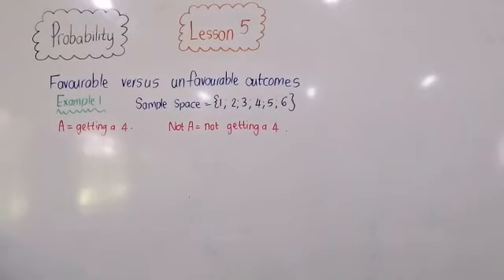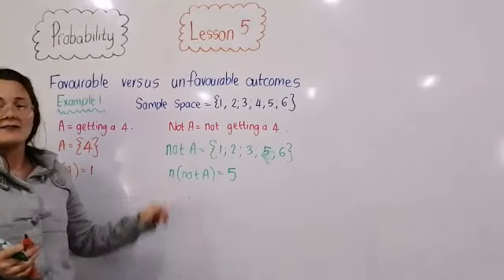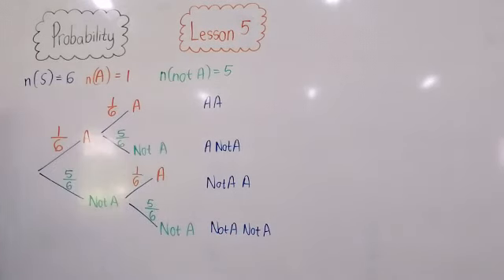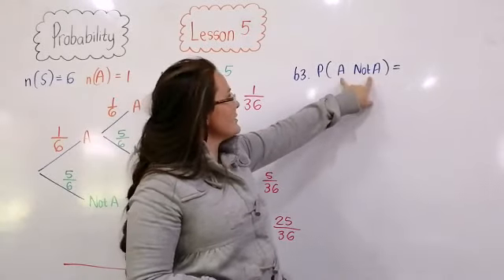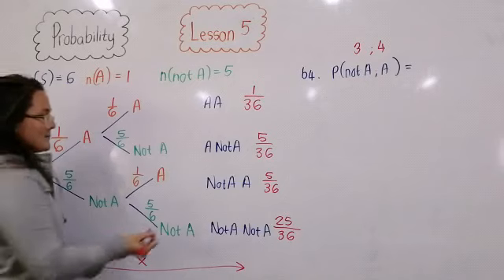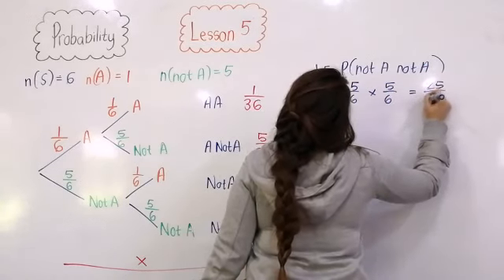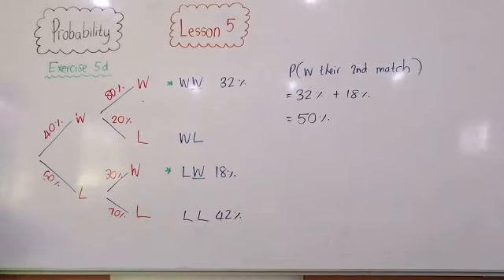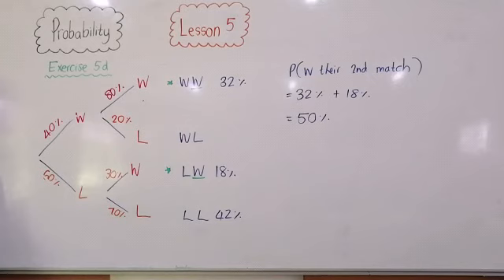Probability lesson 5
Favourable versus unfavourable events